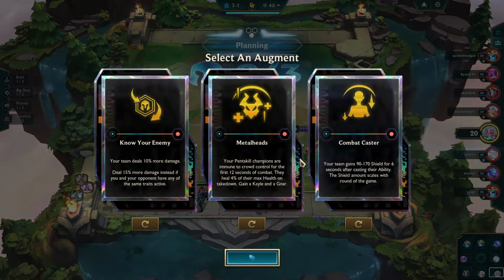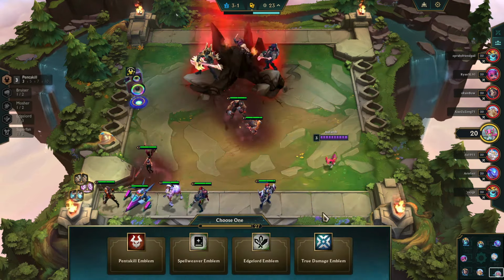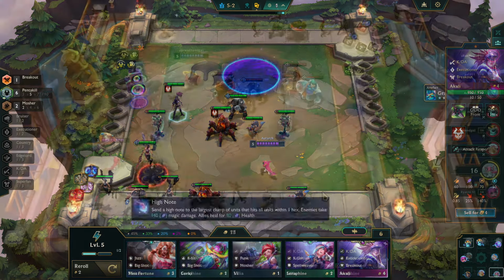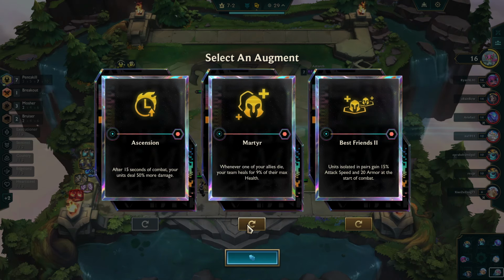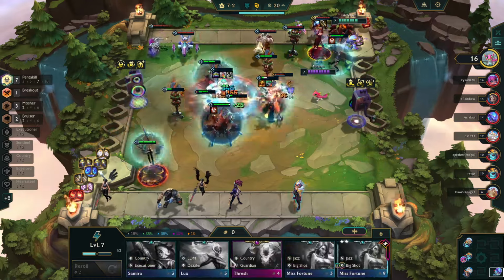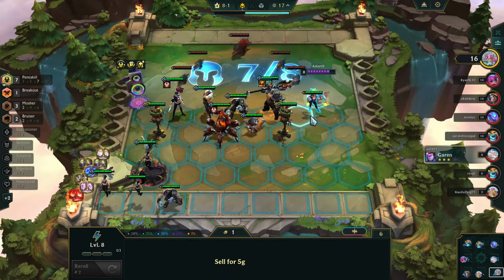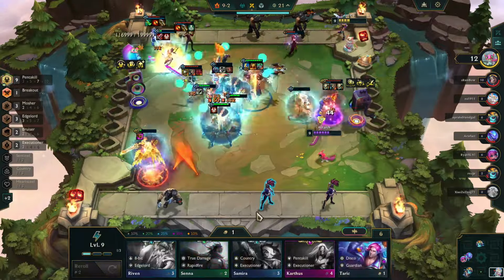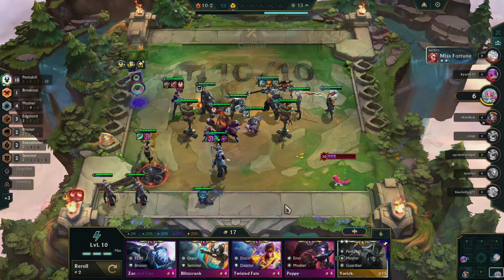LOOT SUBSCRIPTION in TFT Hyper roll leads to WILD COMPS!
Greetings, TFT enthusiasts! Autarch is back in the hyperroll arena, and today's journey takes us through the unpredictable realm of the Loot Subscription portal. Brace yourselves for wacky endings, unexpected twists, and strategic brilliance as Autarch explores the depths of this intriguing new portal that introduces wild possibilities and unleashes unprecedented RNG chaos.

🌀 The Portal Unveiled: Loot Subscription and Reach Traits
Autarch dives headfirst into the Loot Subscription portal, a gateway to unparalleled excitement. This portal not only offers rewards but also unlocks the potential for reach traits that were once elusive. However, Autarch warns of the added randomness that could disrupt traditional builds. The stakes are high, and the journey promises a rollercoaster of surprises.

🔮 Augments and First Rewards: Tome of Traits and Metal Heads
The first reward after augments reveals a Tome of Traits. Autarch sets eyes on the coveted "Insert Coin," but luck takes a different turn, leading to Metal Heads. Undeterred, Autarch sees the immense potential of Metal Heads, foreseeing a top-four finish with the power of Pentakill, especially with the recent Karras buff.

💡 Building the Pentakill Dream: Emblems, Compositions, and Executioner Acolytes
Strategically navigating the loot landscape, Autarch capitalizes on a Pentakill emblem, setting the stage for a Pentakill-centric composition. The synergy with Executioner Acolytes, particularly Acolyte Akali, adds an extra layer of potency. The journey to 10 Pentakills begins, and the anticipation for future loot rewards heightens.

🛠️ Augments and Crucial Choices: Crash Test Dummies and Tanking Up Mordekaiser
As the second set of augments unfolds, Autarch eyes the powerful Crash Test Dummies, undeterred by its nerf. The synergy with Pentakill promises extended dominance. Choices are made to tank up Mordekaiser, fortifying the team against adversaries. The clash against a country team proves the strength of the composition.

🎁 Loot Subscription Surprises: Radiant Items, Edge Lord Emblem, and More
The journey through Loot Subscription unfolds with surprises, including a Radiant Item offering and the coveted Edge Lord Emblem. Autarch strategically itemizes key champions, ensuring each choice contributes to the impending showdown. As the Pentakill count rises, so does the excitement.

⚔️ Pentakill Showdown and The Countdown: 10 Pentakills vs. True Damage
The battleground intensifies as Autarch reaches the fabled 10 Pentakills. However, the final countdown begins, and the team faces a formidable True Damage opponent with a ticking clock. With resilience and precision, the Pentakill team fights to prevent the opponent from reaching the devastating 200,000 damage mark.

🌟 Triumph in the Face of Adversity: Metal Heads, Titans, and The Final Victory
In a nail-biting climax, Autarch's strategic prowess shines. Metal Heads, Titans, and the relentless pursuit of victory come together as the team overcomes a powerful 8-bit adversary. The Pentakill dream stands tall, securing a triumph that reverberates through the hyperroll arena.

🔥 Loot Subscription Legacy: A Wild Journey, Unforgettable Victories
Autarch concludes the Loot Subscription adventure, highlighting the wild and unpredictable nature of the portal. From strategic choices to unexpected challenges, the journey showcases the essence of TFT hyperroll. As the Loot Subscription legacy unfolds, Autarch invites you to embrace the chaos, revel in the victories, and have an absolutely, absolutely awesome day in the TFT arena! 🔥